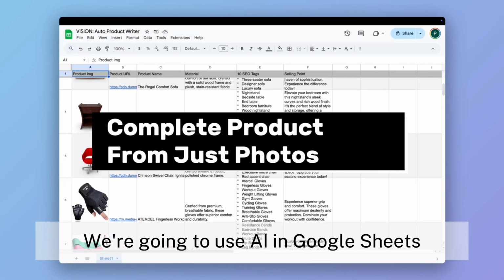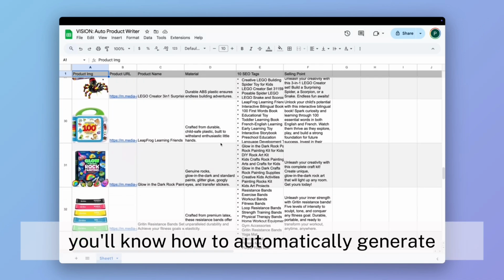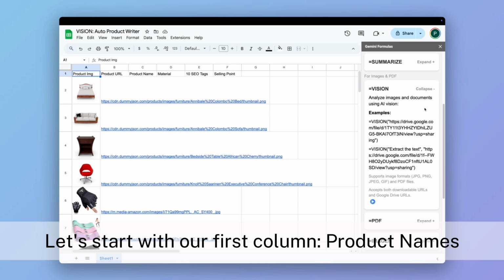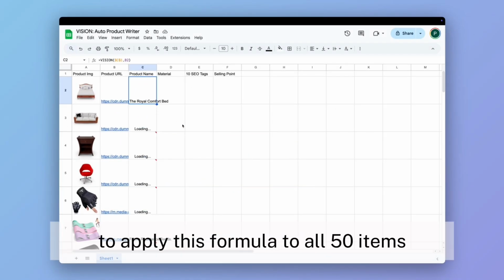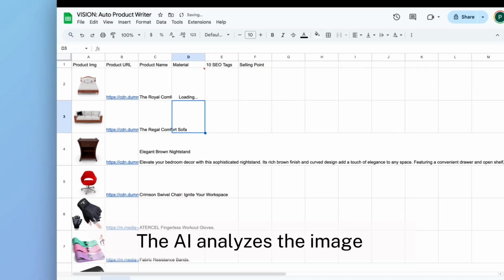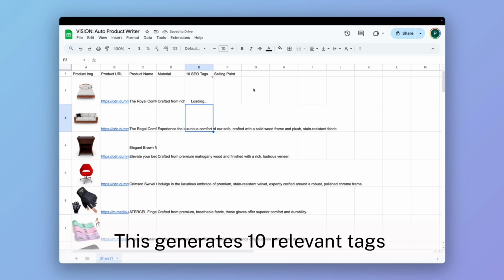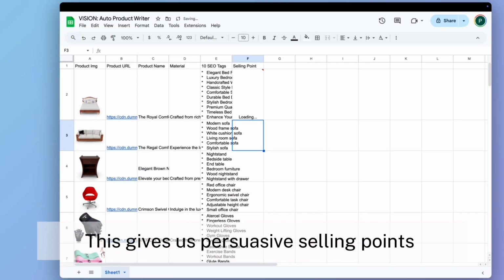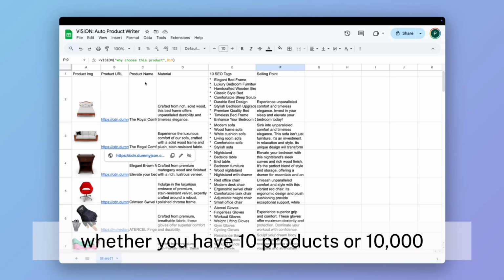Write Product Information From Photos | Smart Writing for E-commerce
In this tutorial, I'll show you how to use AI in Google Sheets to automatically generate complete SEO-ready descriptions. All from just a single product photo. No more spending hours writing descriptions manually!

0:00 - Introduction
0:35 - Product Name Generation
0:56 - Material Description
1:13 - SEO Tags Creation
1:29 - Selling Points